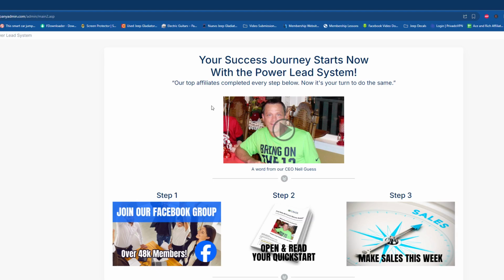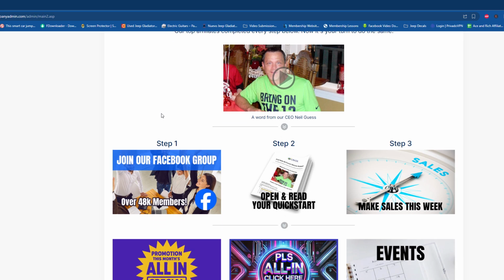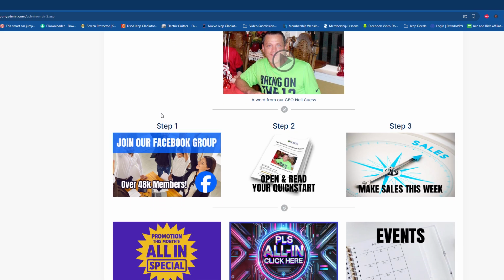Complete PLS Dashboard Tutorial – Build Funnels Fast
Wondering what’s really inside the Power Lead System? In this walkthrough, I’m sharing my screen and giving you a complete tour of the PLS dashboard, tab by tab.

If you're a hands-on learner who likes to see before you commit — you're going to love this step-by-step insider look.

🔥 YOU’LL SEE:
• The full layout of the PLS dashboard
• What each tab does (explained in plain English)
• How to build capture pages, funnels, and more
• Where to set up your autoresponder emails
• Which tools are must-use vs. what you can skip

• Need Help?

🕒 CHAPTERS:
00:00 What is the Power Lead System?
01:55 Overview of the Dashboard
03:10 Websites Tab – Funnels, Pages & Custom Domains
05:45 Email & Autoresponder Tools
08:15 Contact Manager – Your Lead Hub
10:00 Promotional Tools & Resources
12:20 Bonus Tips from Ace – What to Do First